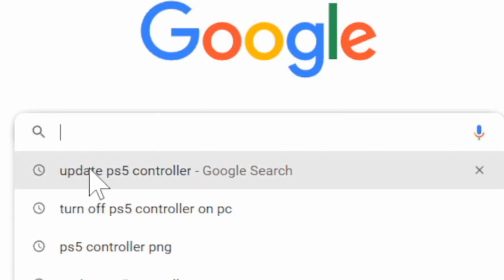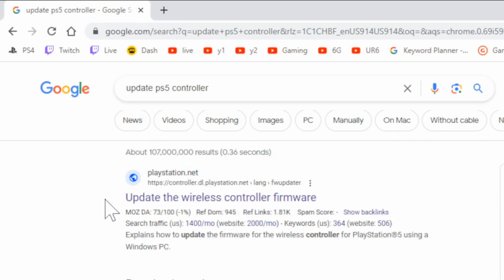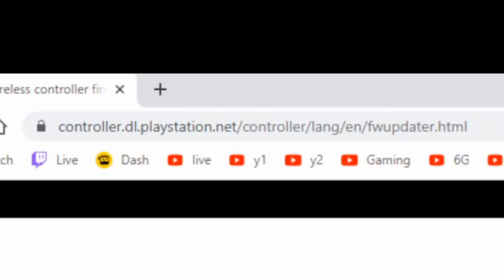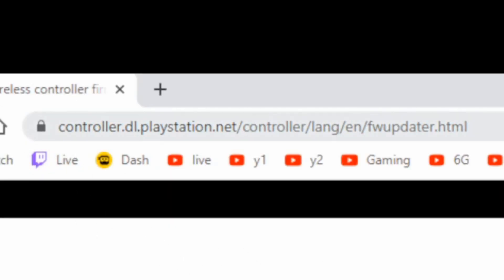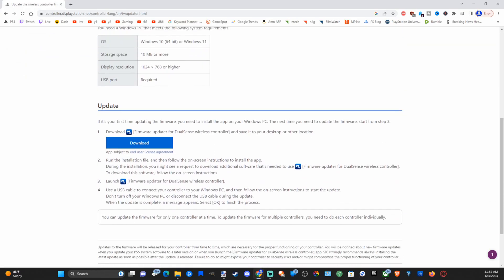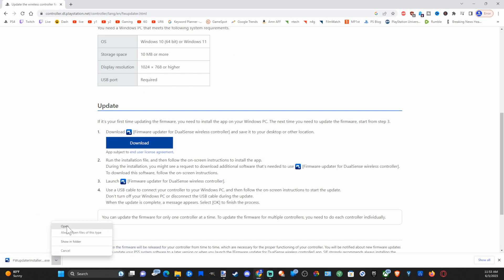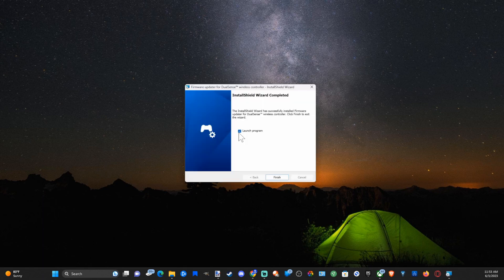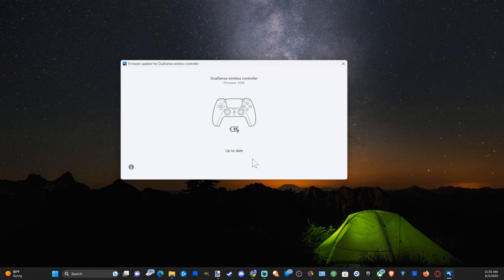How to Update PS5 Controller on PC (Windows 11 Tutorial)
Do you want to know how to update PS5 controller on PC! To do this go to google and then type in update ps5 controller and go to the web page and get the updater app. Then plug your PS5 controller directly to the PC with a USB cable. Then update your controller.